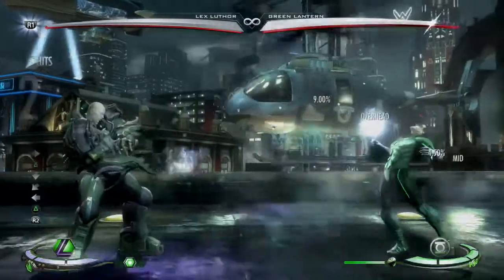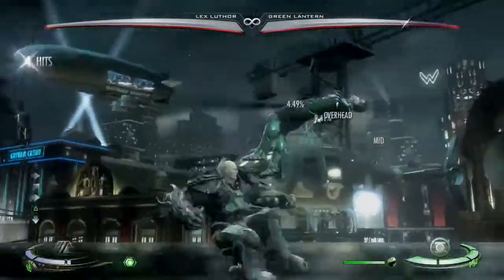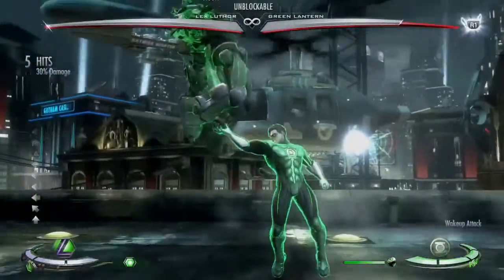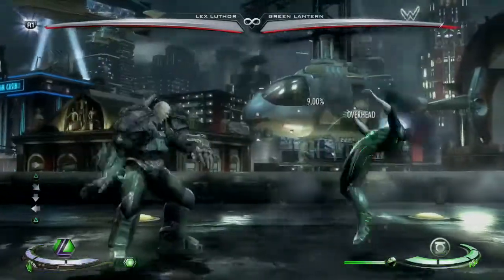Lex Luthor's Electric Boogaloo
Go under then over the opponent to net roughly 62% on non mobile wake-ups or trait up for a meterless punish. or just get decent position on punishable invincible wake ups. Not to replace standard pressure but it is good for 2 to 3 time uses per set.